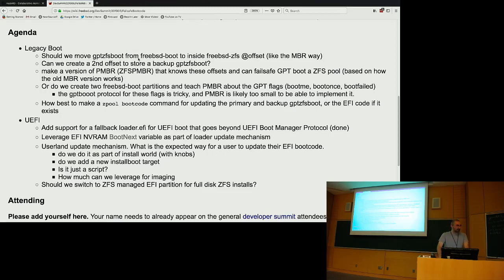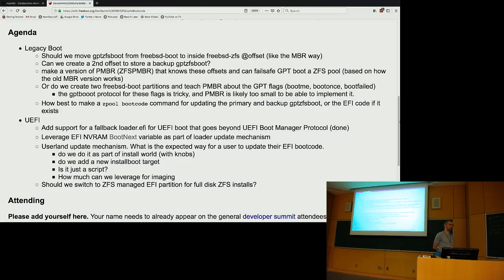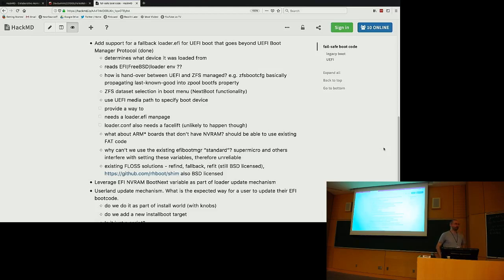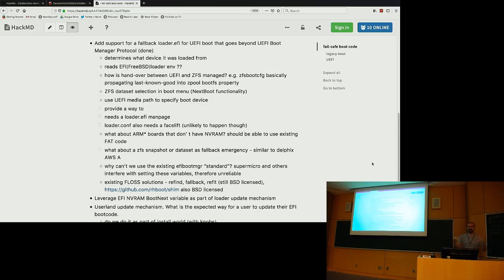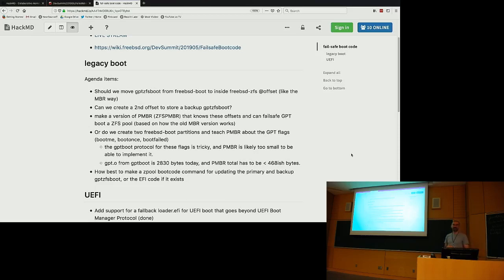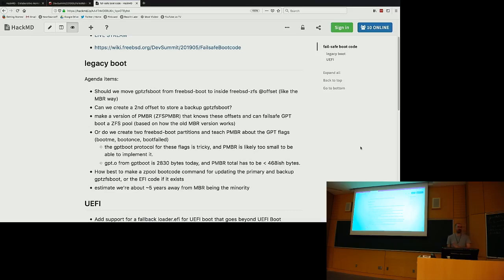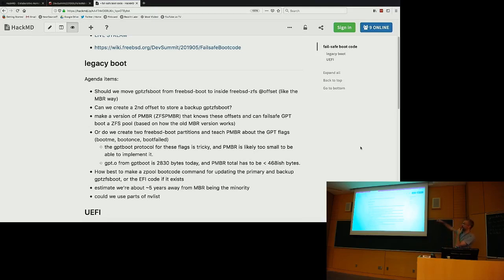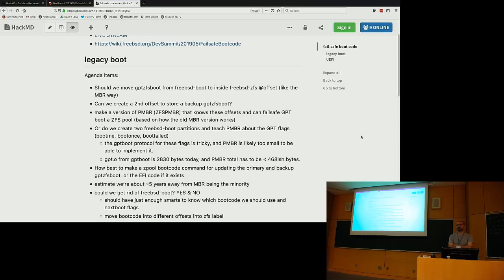BSDCan '19 Dev Summit: Failsafe Bootcode